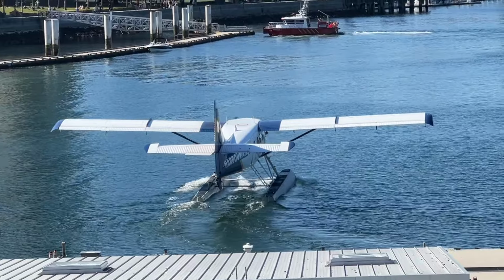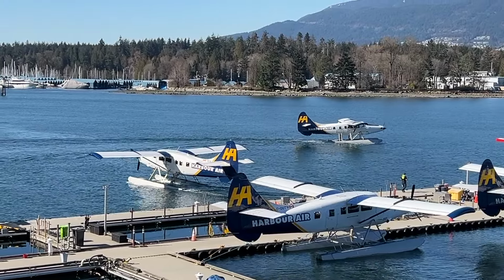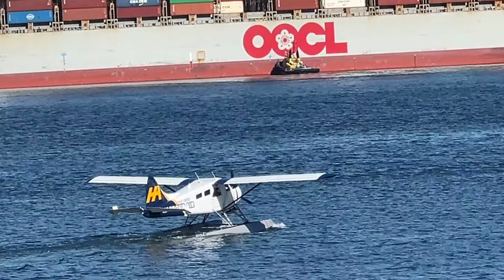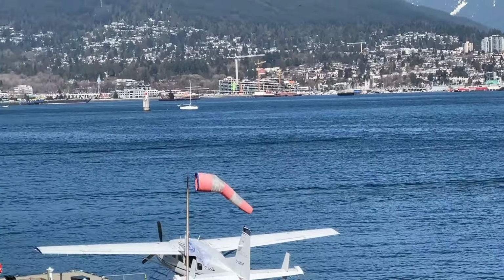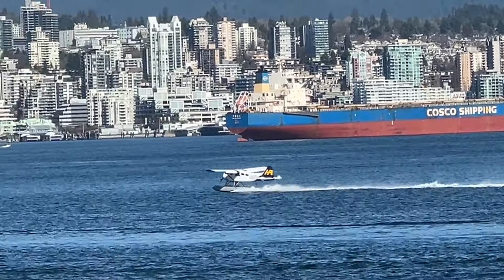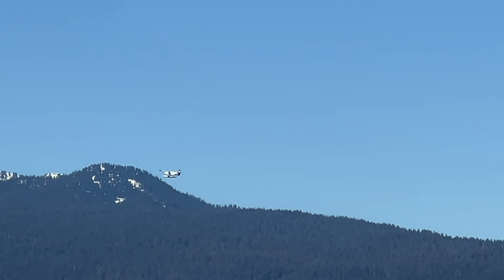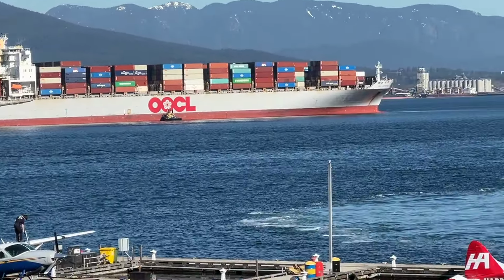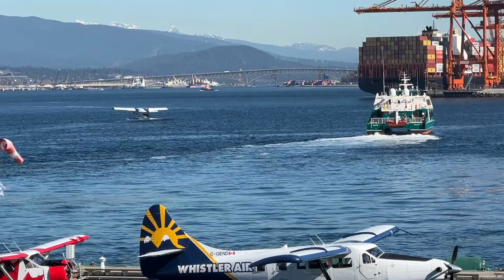ATC Gives Discretion to Take Off! 2 DH Otters & A DH Beaver at Vancouver Harbour Flight Centre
The chatter between ATC and the pilots ads an exceptional dynamic to this video, along with my personal narration describing a little of the history of the DH Otter, DH Beaver and the Hullo ferry leaving the dock. ATC gives discretion to take off at the stunning Aerodrome at Vancouver Harbour Flight Centre, Vancouver BC, Canada.

Welcome to the lounge at Vancouver Harbour in Vancouver, BC, Canada. Before we embark on this thrilling adventure, it's important to acknowledge that I filmed this aerial spectacle within the shared, unceded ancestral territories of the xʷməθkʷəy̓əm (Musqueam), Sḵwx̱wú7mesh (Squamish), and səlilwətaɬ (Tsleil-Waututh) Nations. We express our heartfelt gratitude to these Indigenous communities for their enduring stewardship of the land.

My channel is dedicated to bringing you new flight adventures every weekend, allowing you to explore the world of planes, trains, automobiles, food reviews, and tourist attractions in the vibrant capital city of Victoria, Vancouver, British Columbia and across this vast country of Canada. As my horizons expand, so do the journeys across the vast and beautiful landscapes of Canada. New flights are added to the Planes Playlist at 4:00 am Pacific time every Friday, Saturday, and Sunday. There are almost 200 seaplane videos in the Planes playlist. Thanks for taking your front row seat with a first class ticket in the lounge.

In the spirit of giving back, my channel is monetized, and I am thrilled to share that 10% of my earnings will be donated to various charitable organizations. By tuning in, you're not just enjoying captivating content; you're also contributing to a greater good. Together, we can make a difference!

Thank you for joining us on this aviation adventure at Vancouver Harbour. Your support means the world to me. ✈️🌍

Best... Corrie